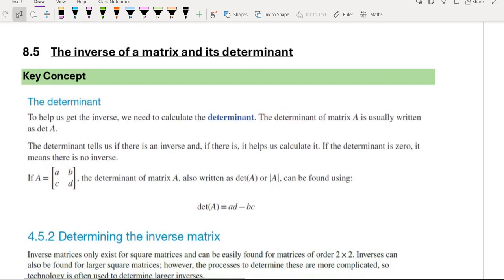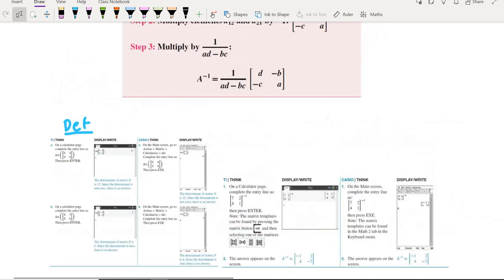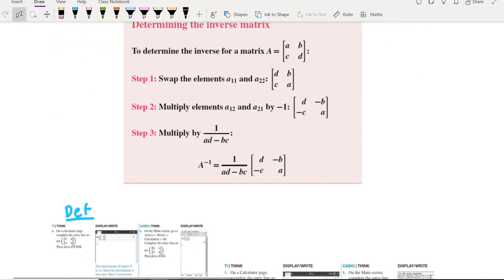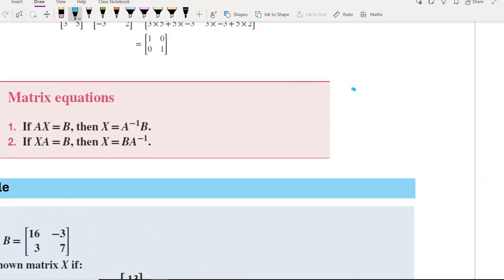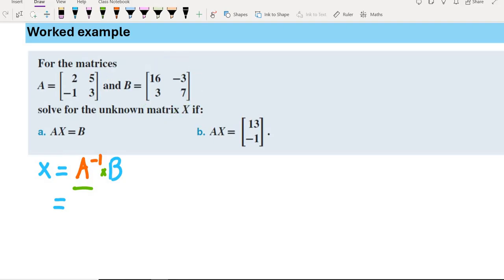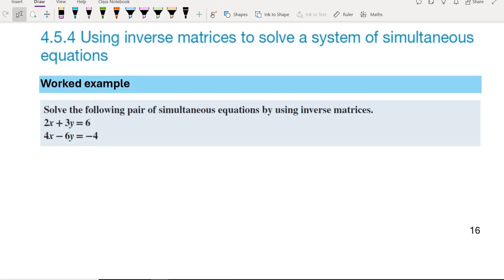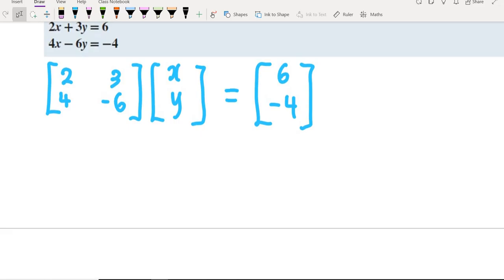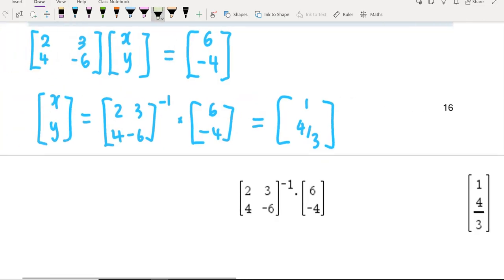8.5 Inverse matrix (VCE General Maths)